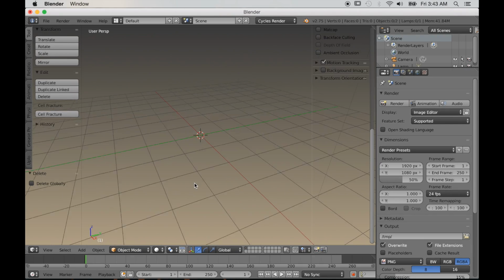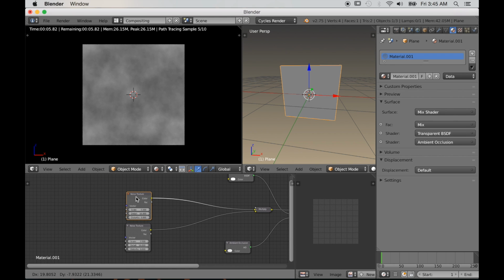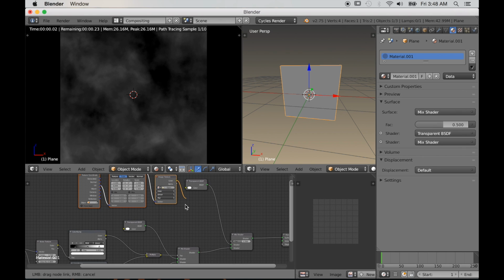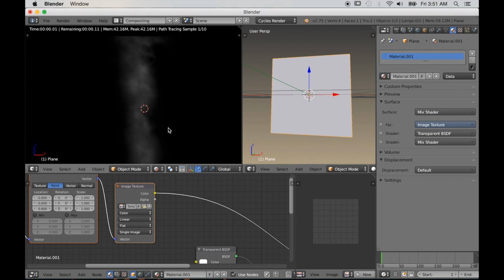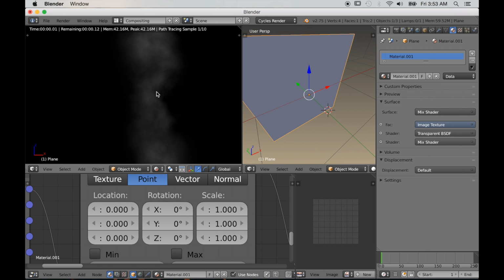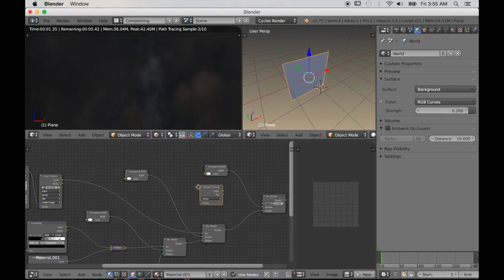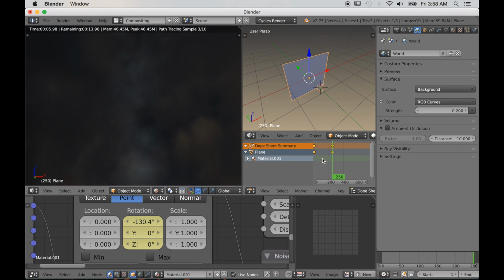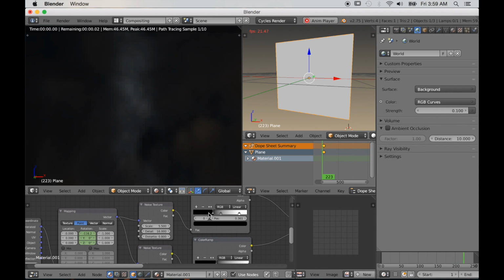Rendering Smoke in Cycles without Volumetrics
This video shows a quick setup for rendering smoke in Cycles without using volumetrics in Blender 2.75. Enjoy!